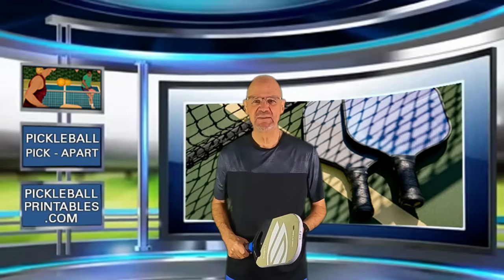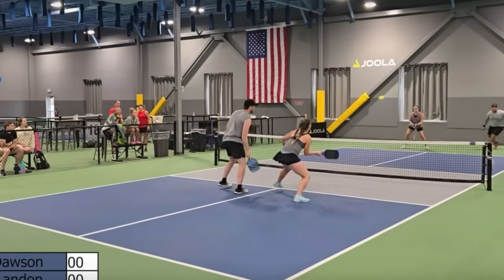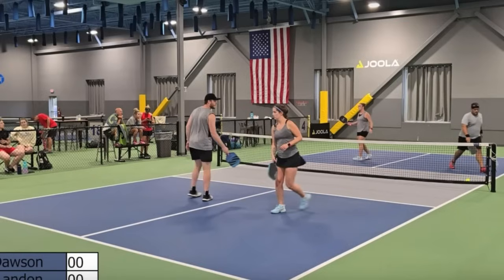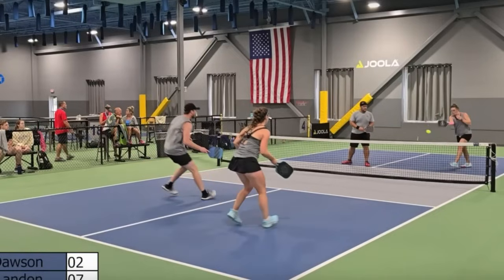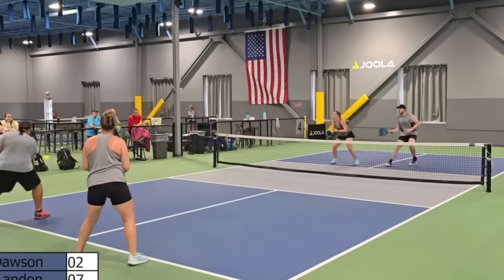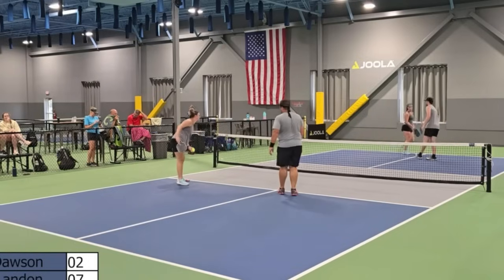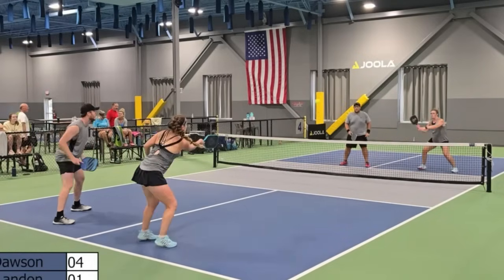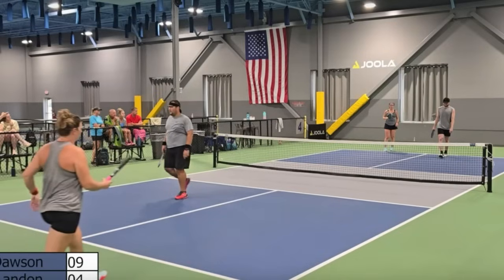Pickleball Strategy! Understanding Why The Third Shot Is So Crucial! Learn By Watching Others!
In this video, 3.5 Gold Medal Match.  Sometimes it's all about the third shot and eventually getting all the way up to the non-volley zone.